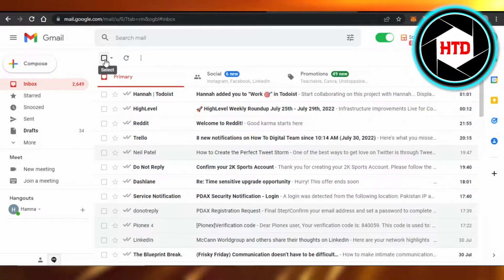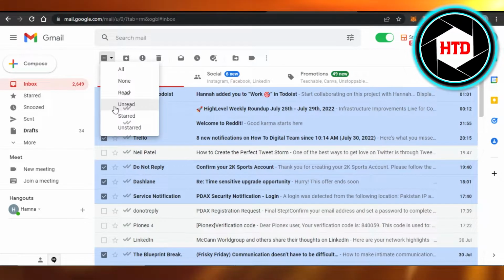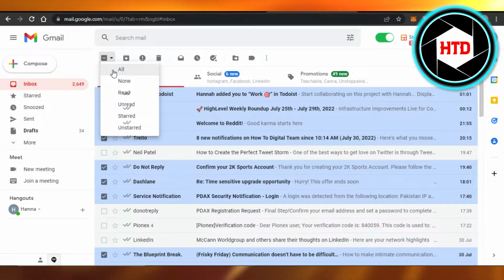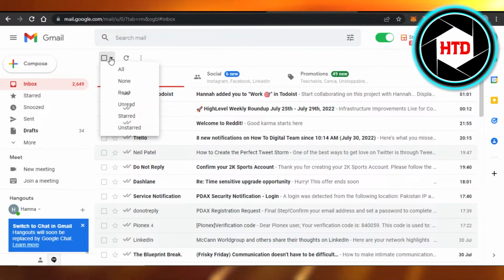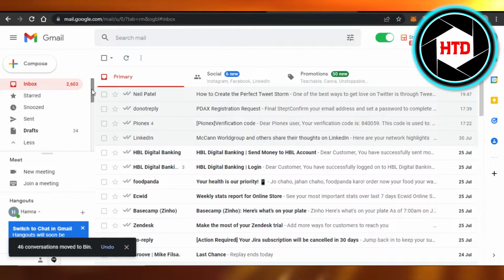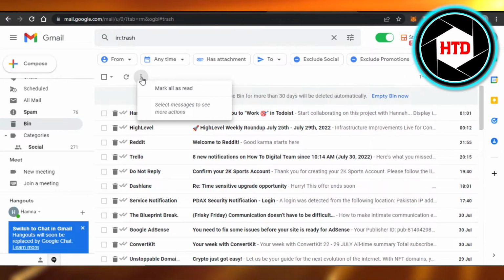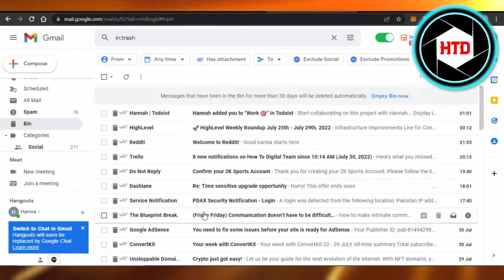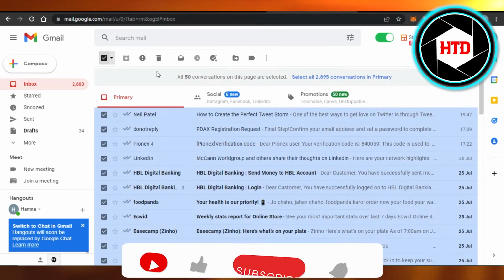How To Clear All Your Emails On Gmail All At Once (Easy!)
Learn How To Clear All Your Emails On Gmail All At Once. It is really easy to do and learn to do it in just a few minutes by following this super helpful tutorial to get a better understanding of everything.